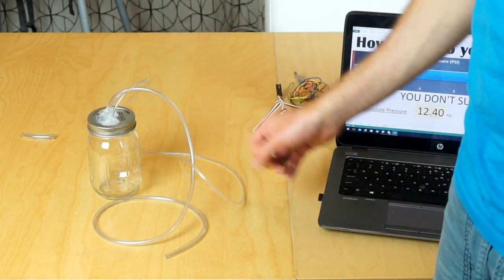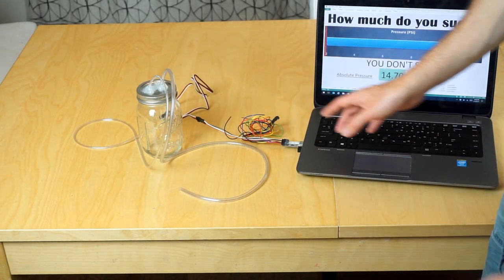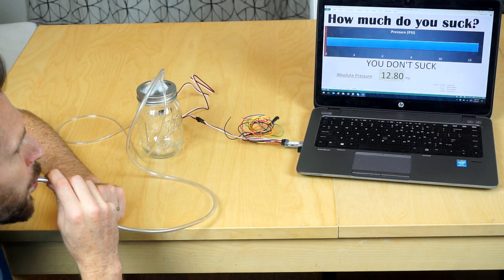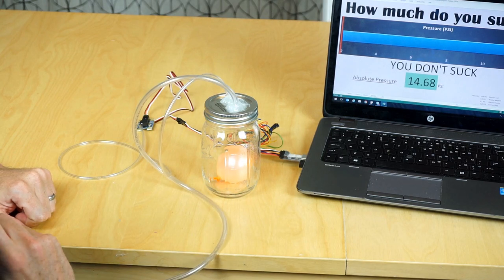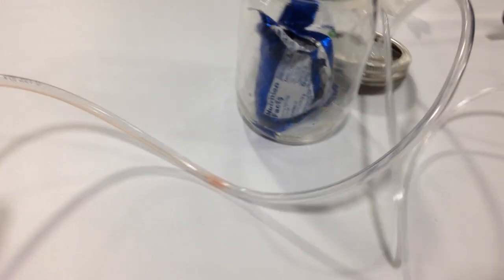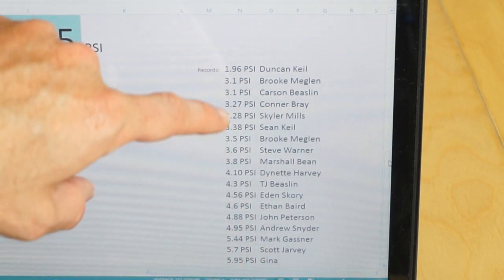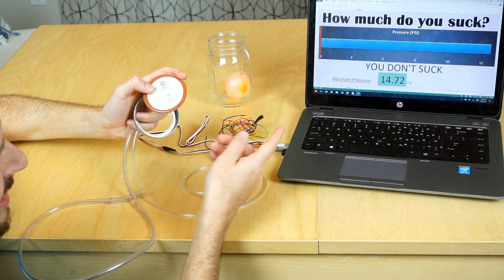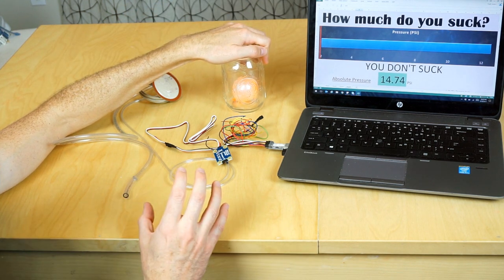How Much Do You Suck?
In this video I show you my homemade mini vacuum chamber and "how-much-do-you-suck" meter. I made a device and accompanying program that measures how low of a pressure you can suck. As they are sucking it also created a small vacuum chamber. I debuted this device at CVX live Salt Lake City at my booth. I let people come to my booth and use the meter to see how much they suck. I was quite surprised how low of a vacuum people could actually get with their mouth! At the end of the video I show you how you can achieve very low vacuum as long as the air volume is low enough. I show you how you are creating a vacuum chamber with your mouth by putting a small balloon in the jar and watching it get bigger as I suck out the air.